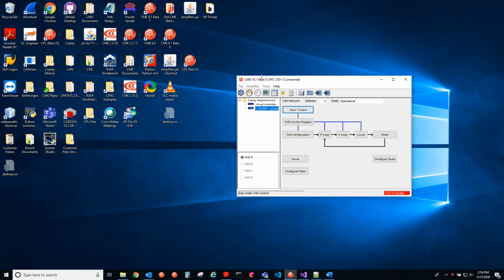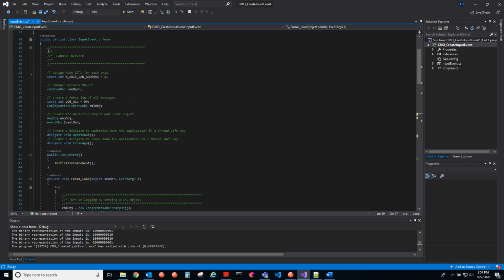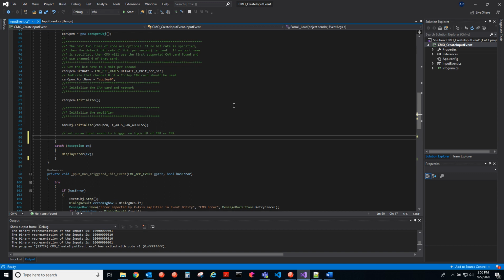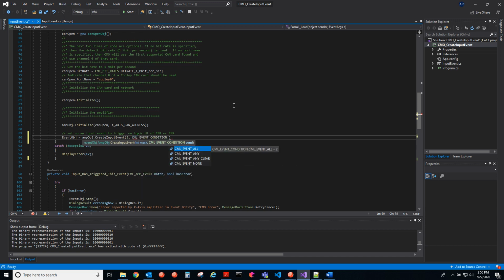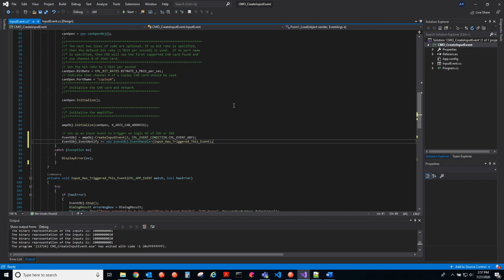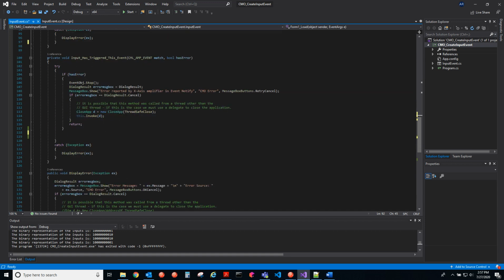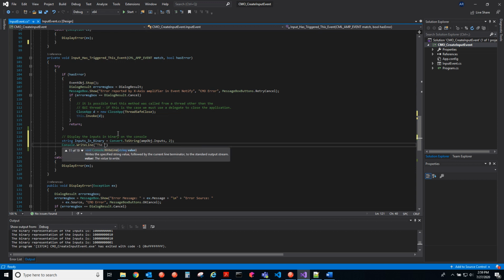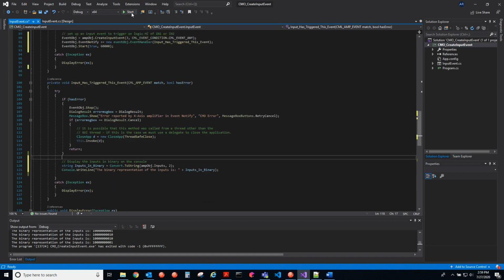CMO: Input Events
The following is a CMO example of how to create an input event to trigger in the event of logic HI of IN1 or IN2 on an XPC Copley drive. Be sure to reset the logic level of the input(s) to LO to trigger the event again.